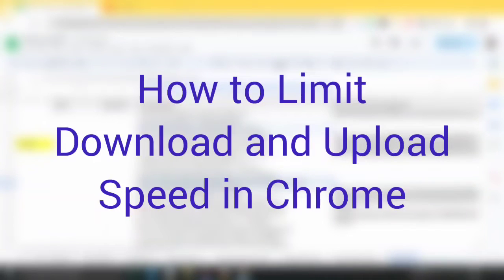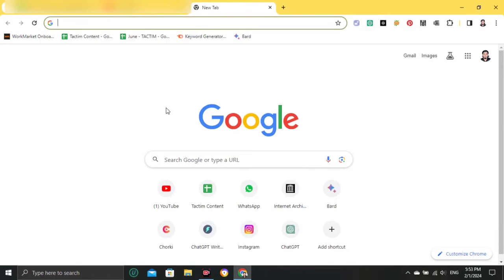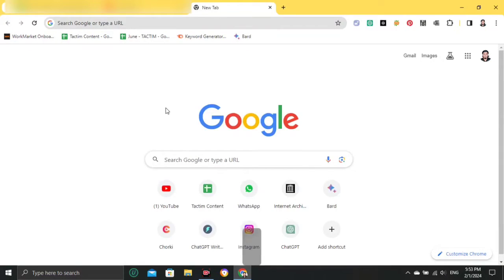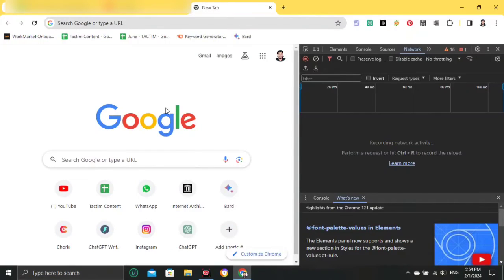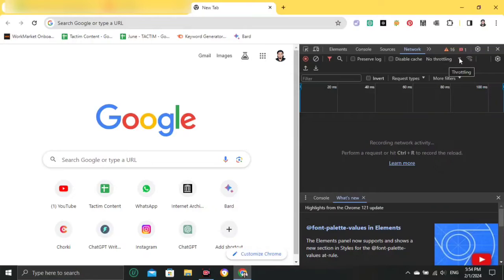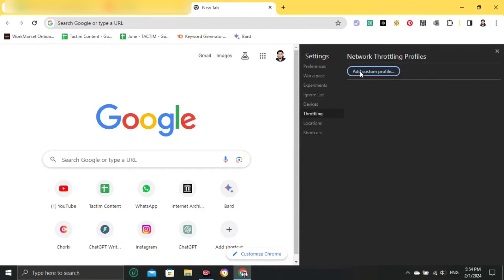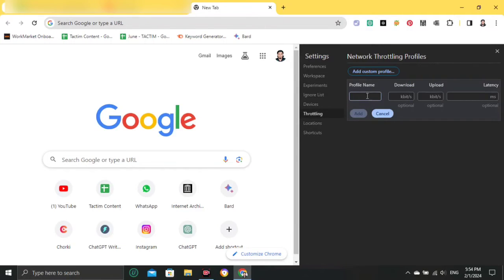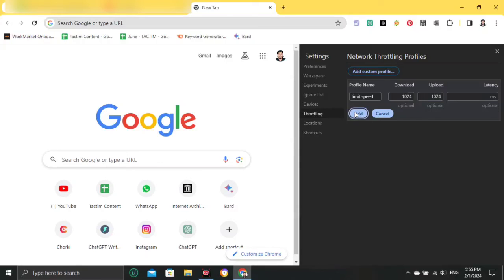How To Limit Download and Upload Speed In Google Chrome | Speed Up Any Internet! 🔧Tech 360°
In this video I explain How To Limit Download and upload Speed In Google Chrome in a way that does not require you to install or download any additional software.
The Chrome browser is defined by everyone but not everyone knows that Chrome is equipped with all the features you need to restrict the download speed on your device.

The steps are very simple and any user can do it..see for any comments.
How To Limit Download Speed In Google Chrome
How to Limiting Download Speed in Google Chrome without Any Apps
How to Limit Download Speed in Windows 10
How to Limit Upload Speed in Windows 10
How to limit your upload speed in Google Chrome
How to Manage or Throttle Download and Upload Speed on Chrome
How to throttle download and upload Speed on google chrome
How To Boost Download and Upload Speed On Google Chrome
How to Make Google Chrome Download Faster